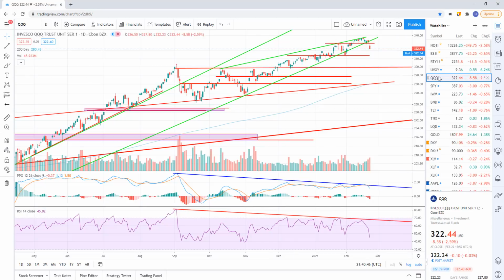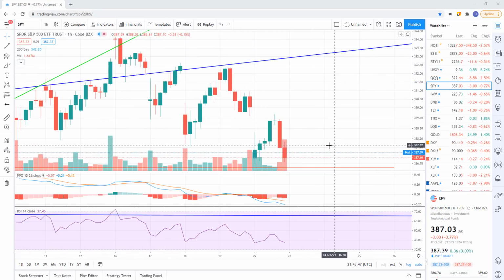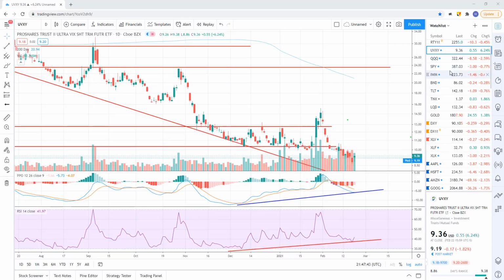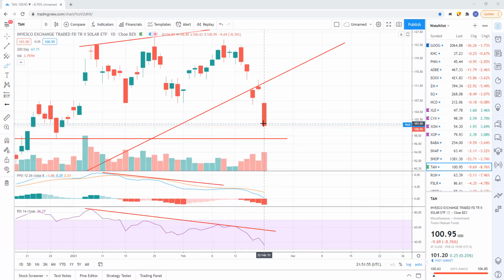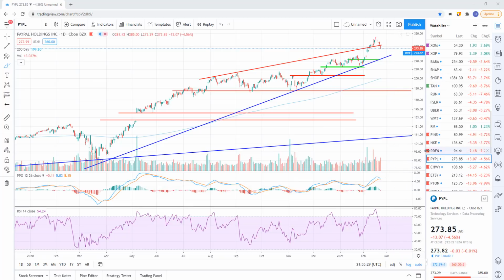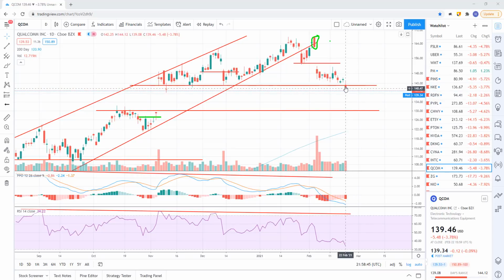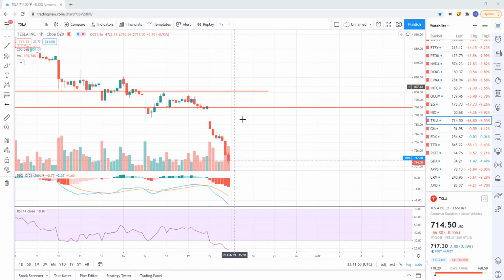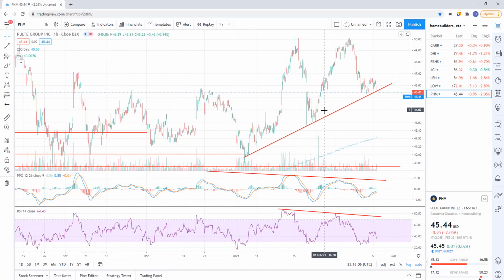Sell the stock market. Sell signals on stocks. Closing market analysis.